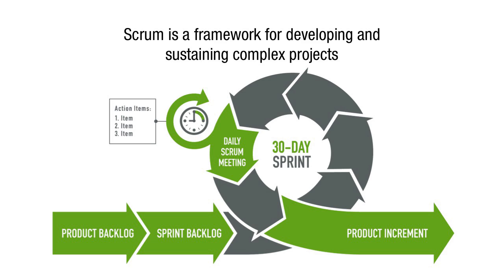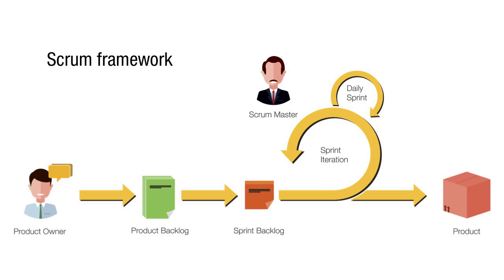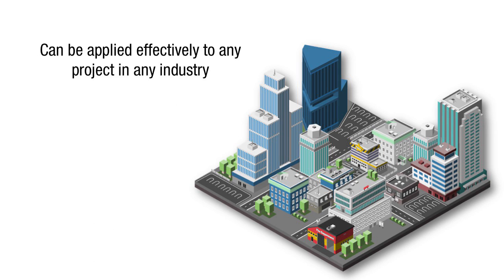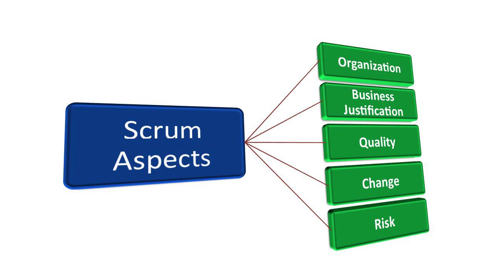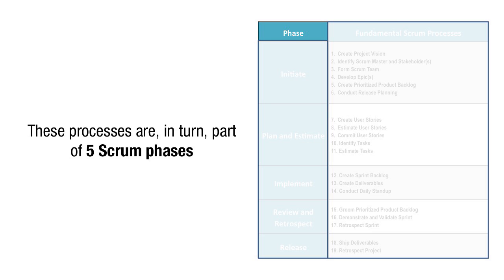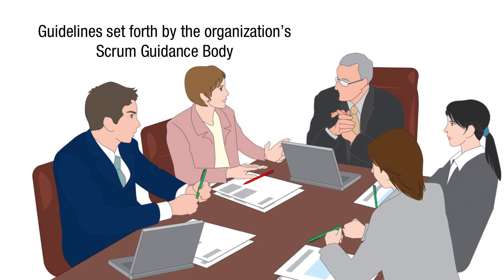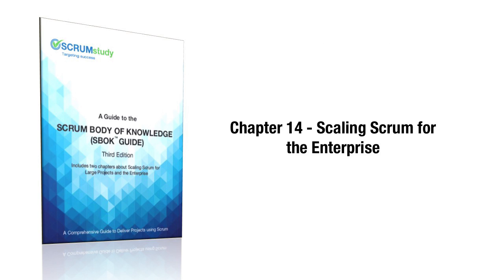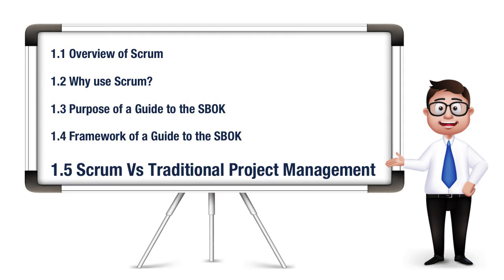SDC-Introduction to Scrum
Scrum Developer Certified (SDC) is an entry level certification for Scrum Team members and those who interact with any Scrum Team. The objective of this certification is to ensure that Scrum Team members know enough about Scrum to effectively contribute to a Scrum project.